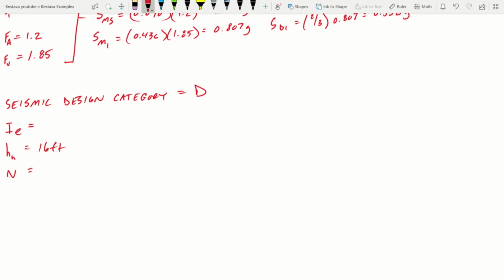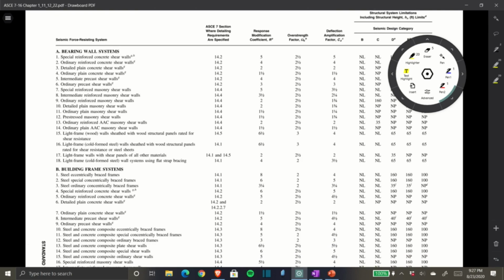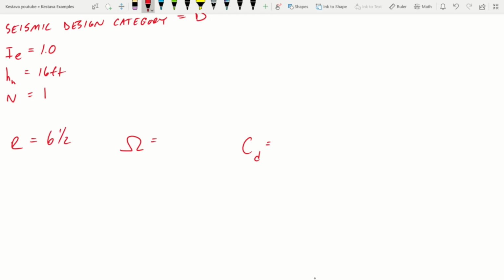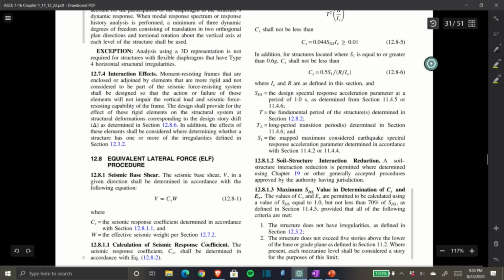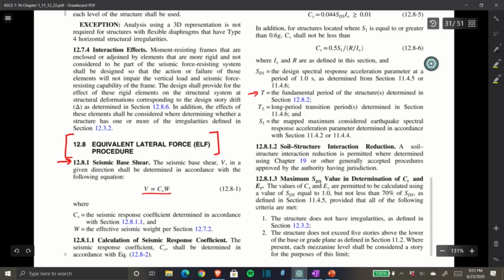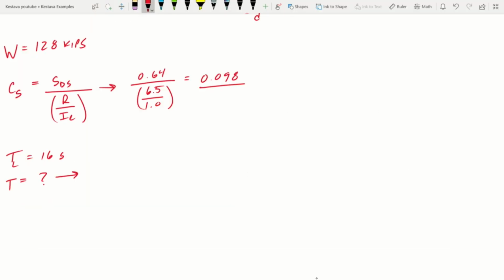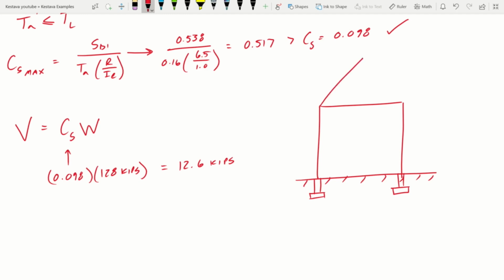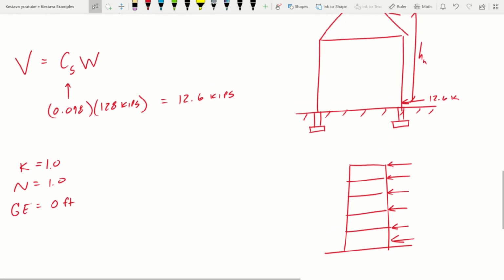Seismic Design of Structures - Finding Seismic Criteria using ASCE 7-16 (part 2 of 3)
Hey Hey Team Kestava, back again for part 2 of our seismic design journey. Lesson 2 we dive further into the ASCE 7-16 for the seismic design of our structure.

We go step by step through the ASCE 7-16 and IBC just as a professional structural engineer would when designing a building for seismic lateral loads. We go through ALL the seismic load calculations in this one!

Today we cover:
Cs
building fundamental period T
long period TL
approximate period Ta
K
n
Seismic Mass W
base shear V

Sit back, relax, get your notepad, and lets dive into a great lesson on earthquake engineering.